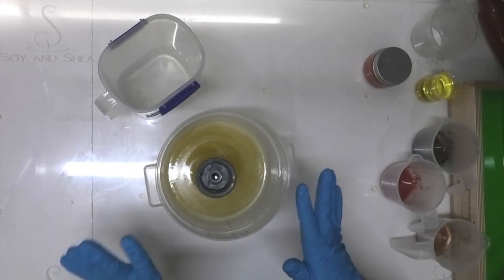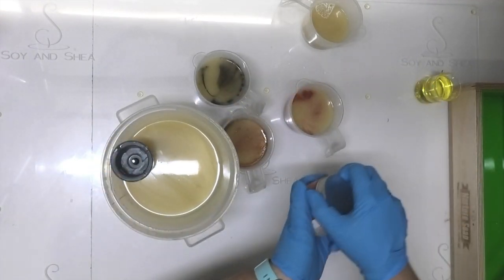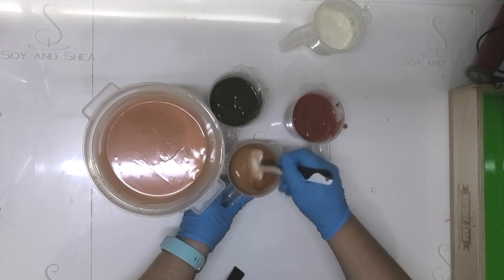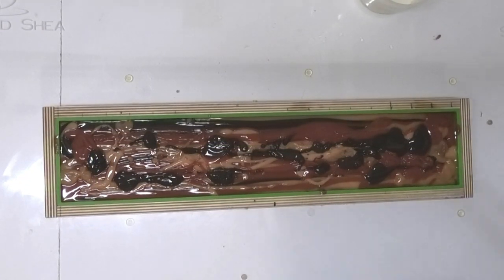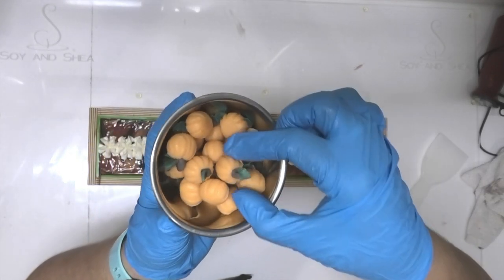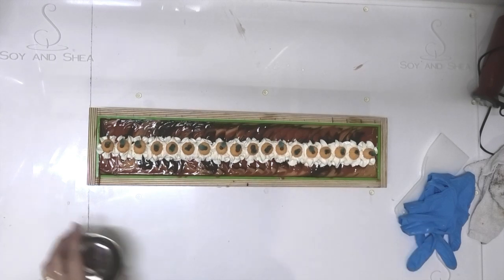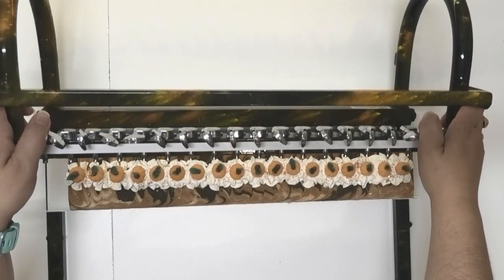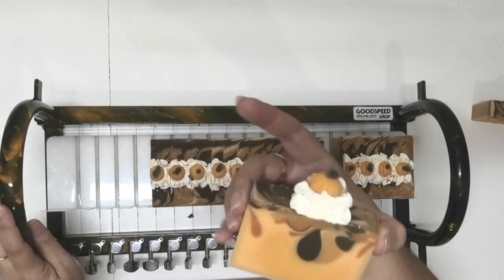Spiced Pumpkin Latte Cold Process Soap 🎃 Making and cutting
With Autumn upon us, I decided to make a pumpkin soap and this scent is amazing!   This is the second time I am using Ida and we do have some issues with cutting but thankful all the pumpkins were rescued.

If you are interested in using the Eiluxe Fragrances, use this link to get $5 off you first purchase

EQUIPMENT
🧼Split Slab Mould
🧼Slab Mould

🧼 Swirl Soaps for Moulds & Cutters

VIDEO SETUP
($)Camcorder (Australia)